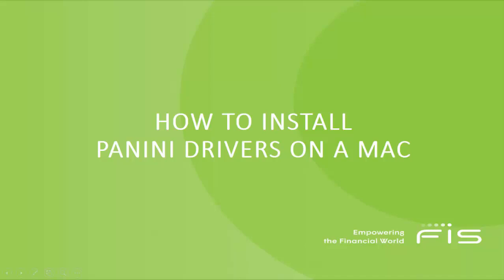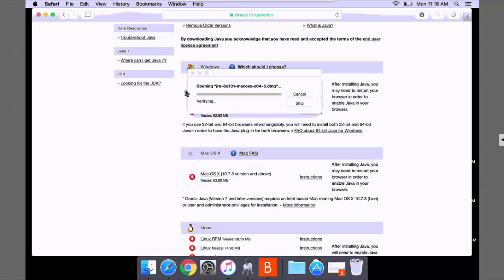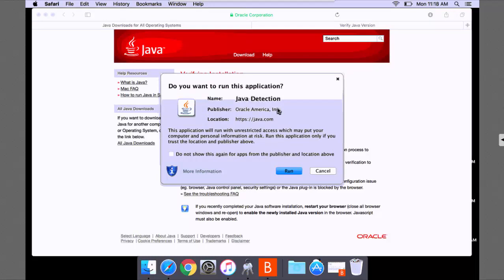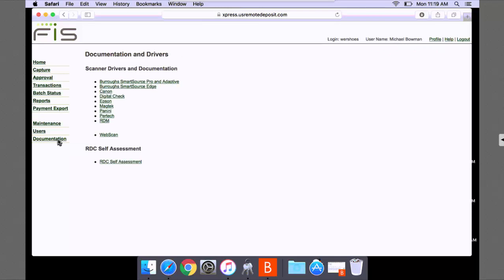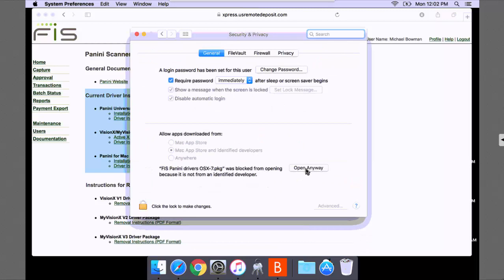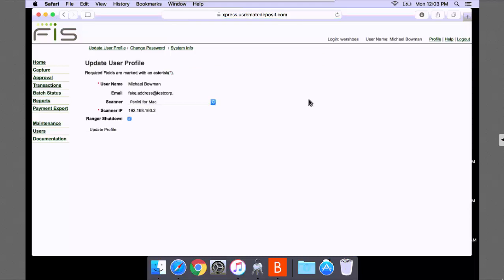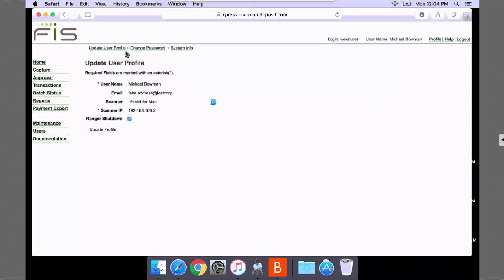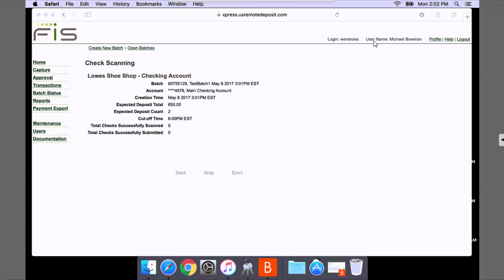How to Install Panini Drivers on a MAC